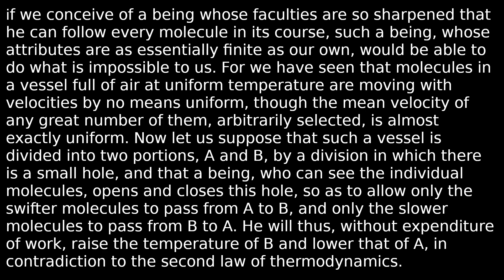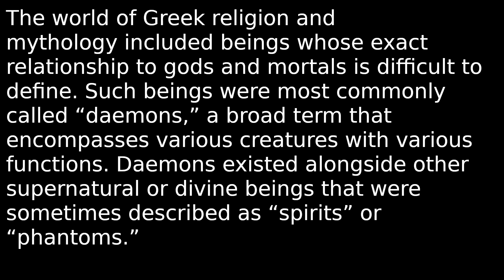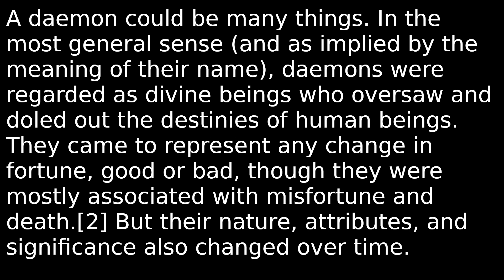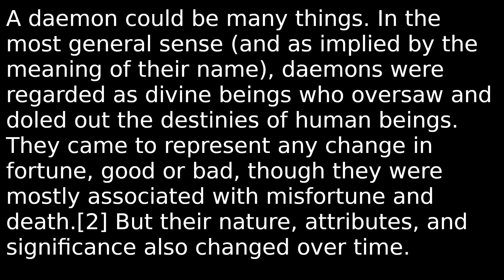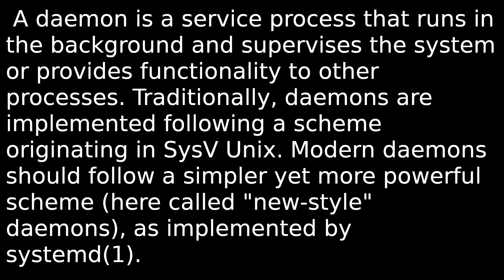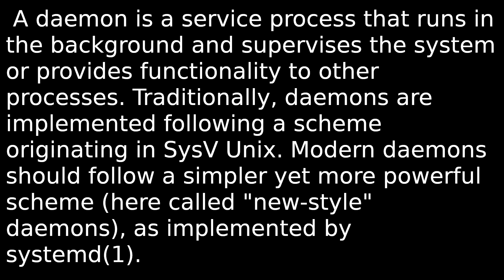Unix Daemons are not Satanic : Where the term Daemon comes from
Where the unix term daemon comes from